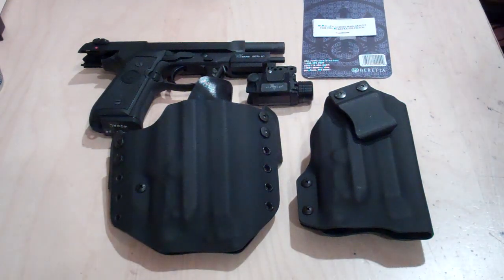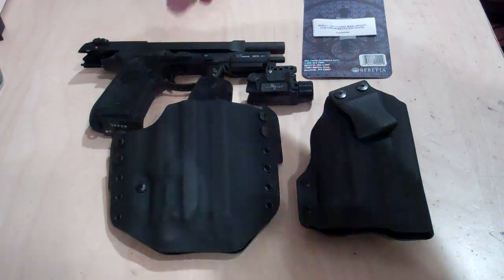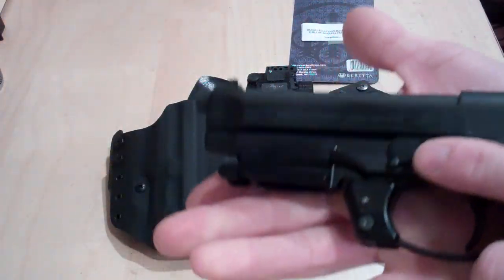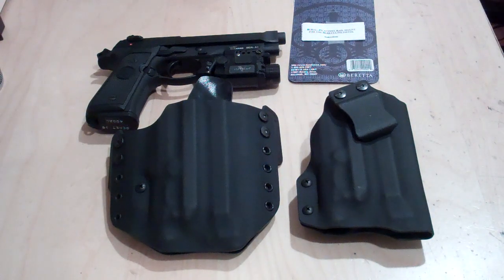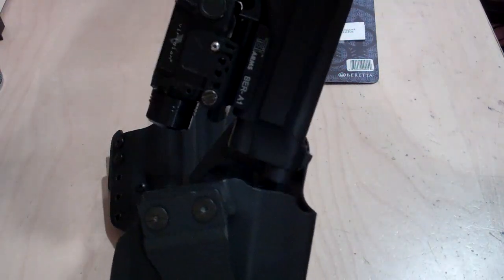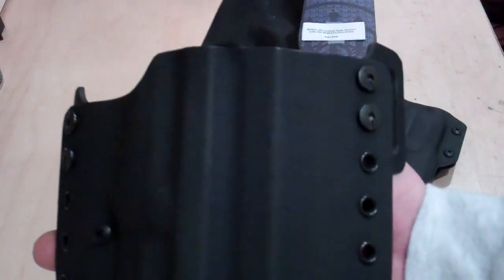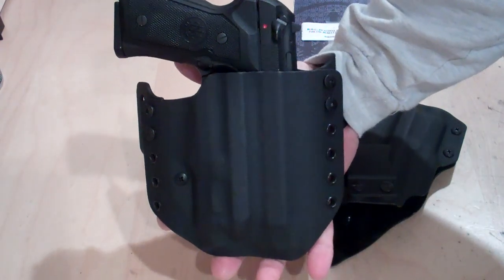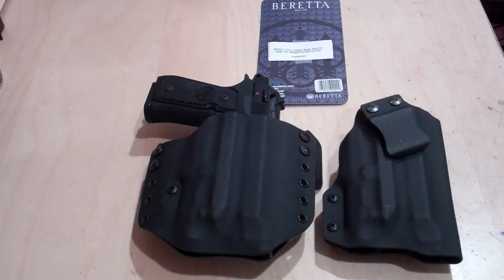Holster for Beretta 92 with rail adapter BERA1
Multi Holsters now offers holsters for the Beretta 92/96 with after market Picatinny Rail mount BERA1 for light and lasers to be mounted. We offer any holster on our website for this set up.